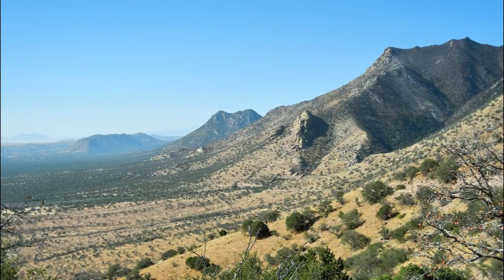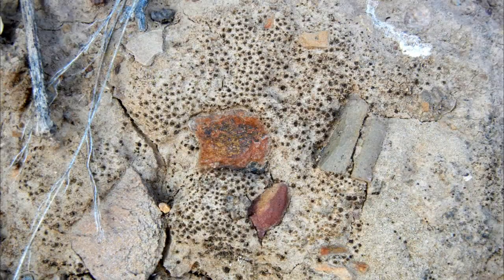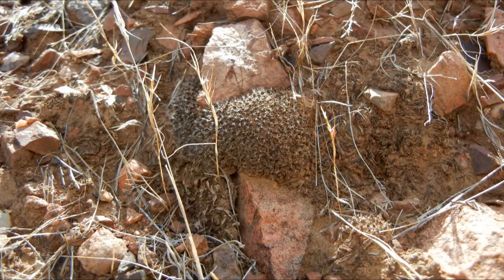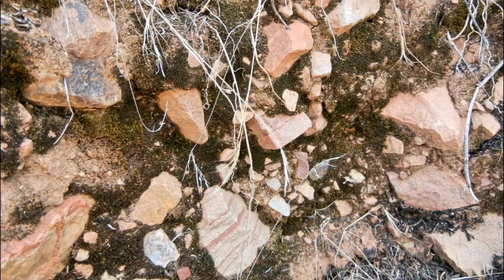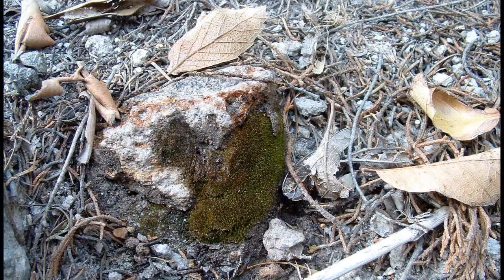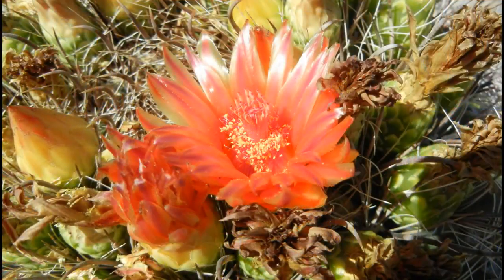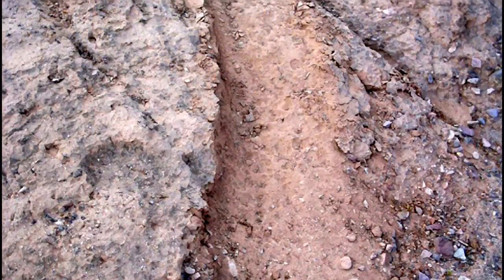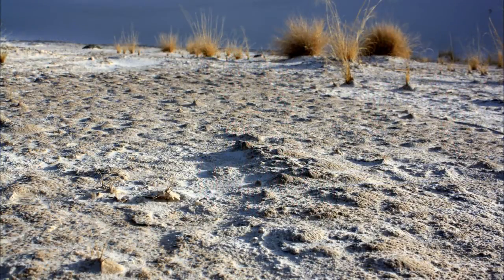It's Alive! Biological Soil Crusts in the Sonoran and Chihuahuan Deserts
Don't bust the crust! Before you go traipsing across the desert, find out about this living groundcover--what it's made of, why it's important, and how to protect it--in this short film from the National Park Service Sonoran Desert Network.